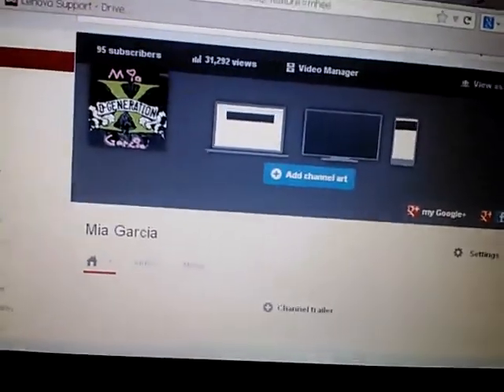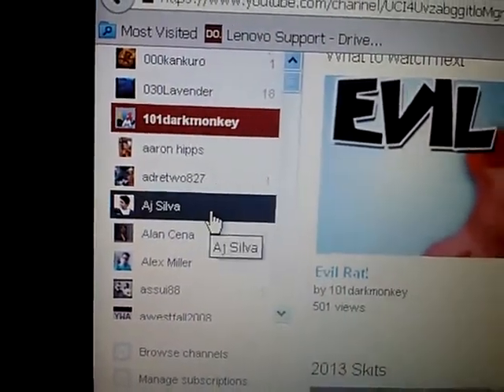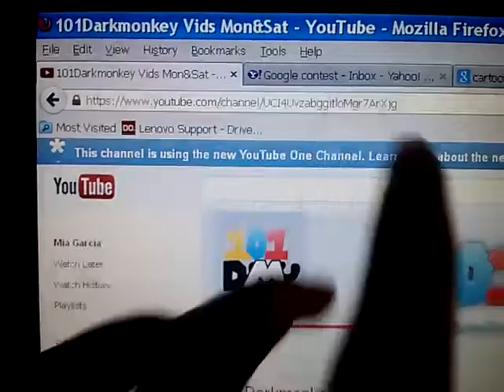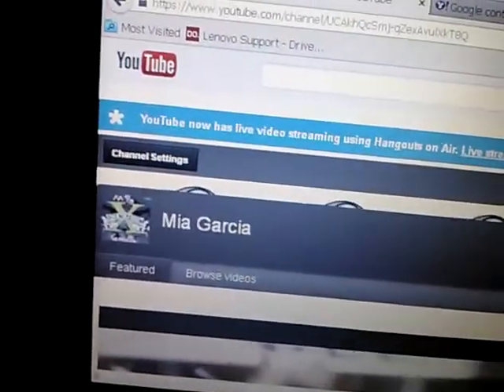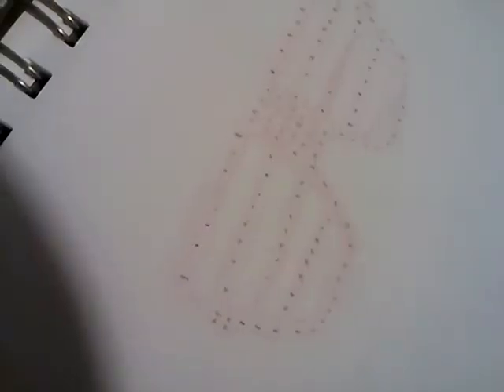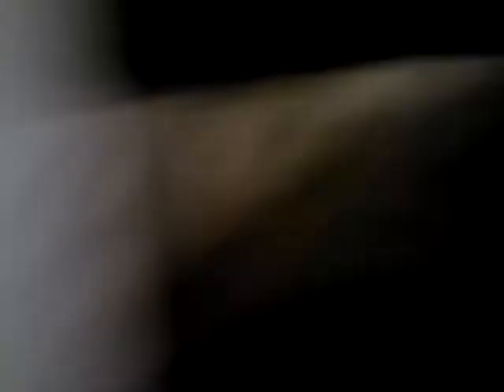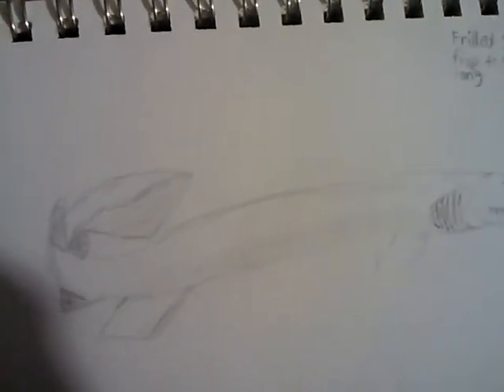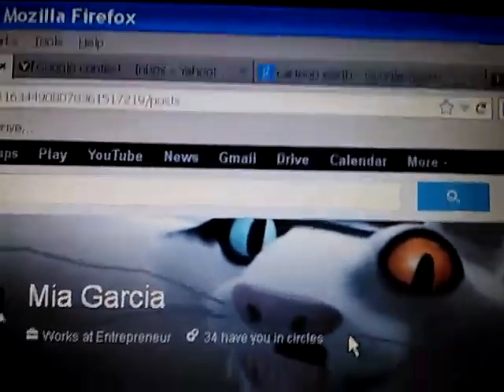Vlog 3/8/13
Hey youtube Mia Garcia here with a new Vlog and there is just this video sorry. You see the video cut off because there was no more space. In this video I show you the new way to have your channel and how to get ride of it.